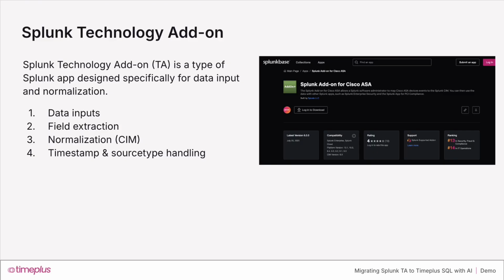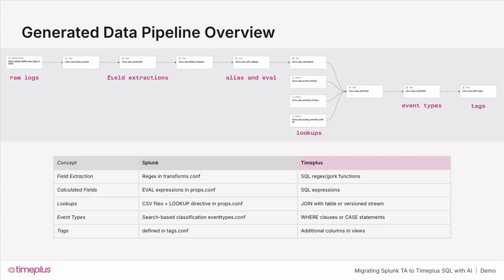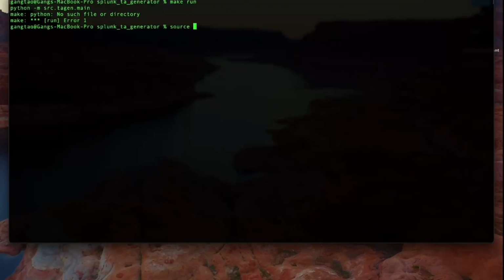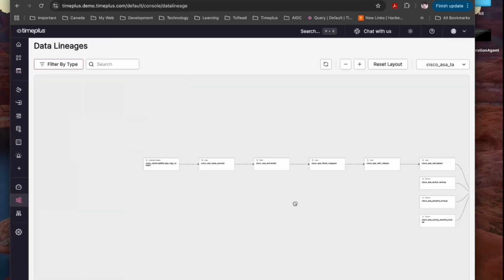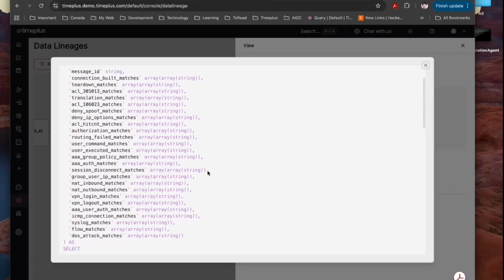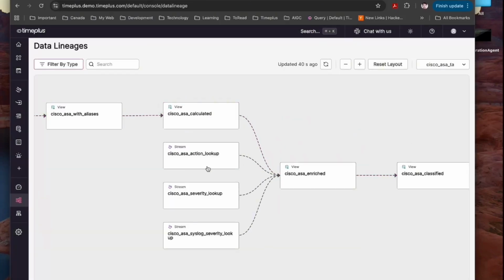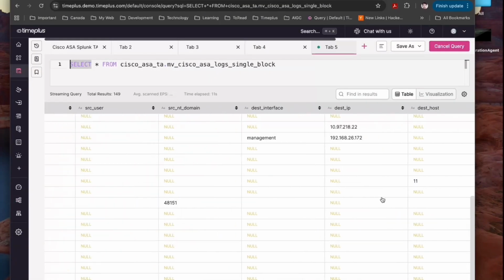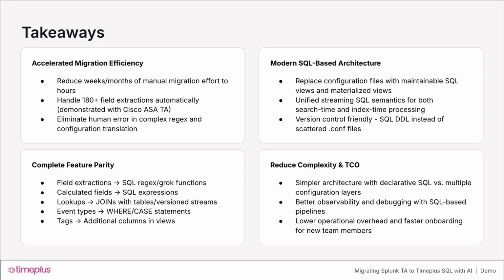Migrating Splunk TA to Timeplus SQL with AI | DEMO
Splunk Technology Add-on (TA) is a type of Splunk app designed specifically for data input and normalization.

While Splunk uses a configuration-driven approach with props.conf, transforms.conf, eventtypes.conf, and tags.conf, Timeplus uses SQL-based stream processing for the same functionality.

In this demo, Gang Tao (CTO, Timeplus) shares how Splunk TA converts to Timeplus SQL.